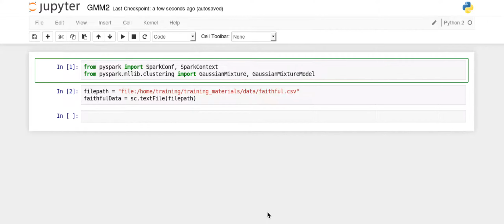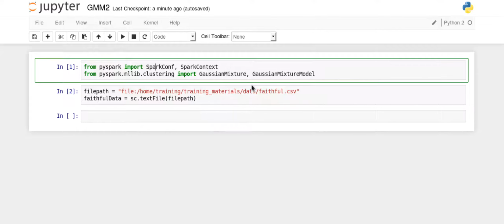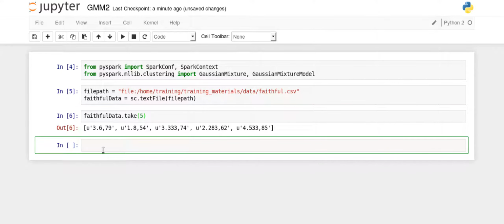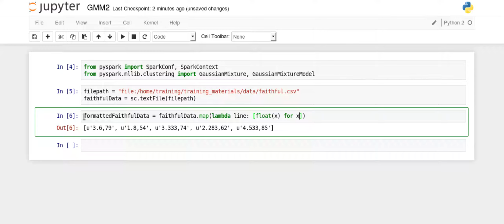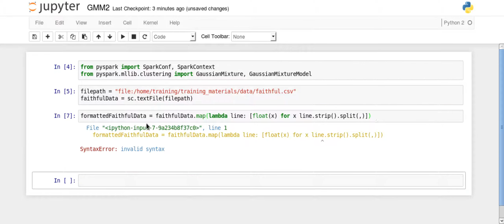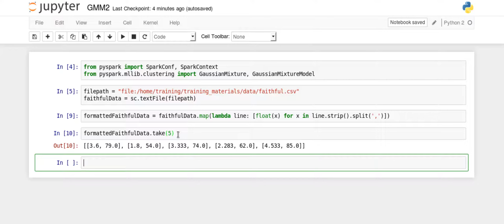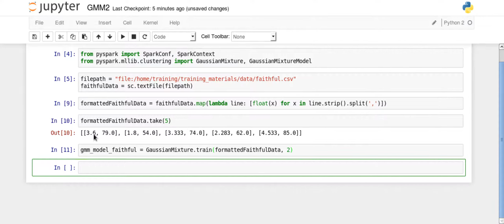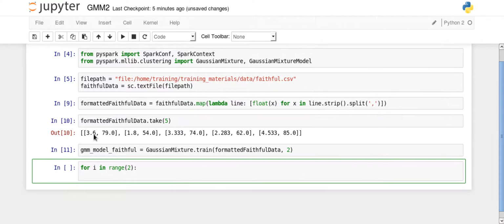Tutorial 5: GMM Part 2